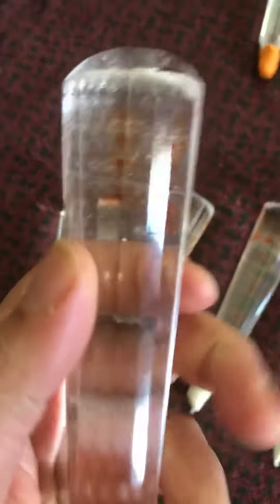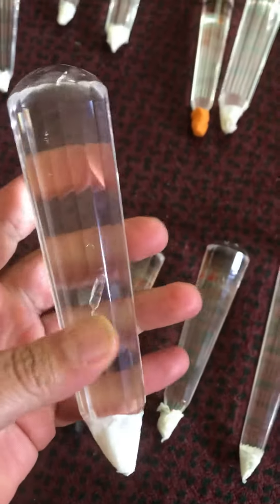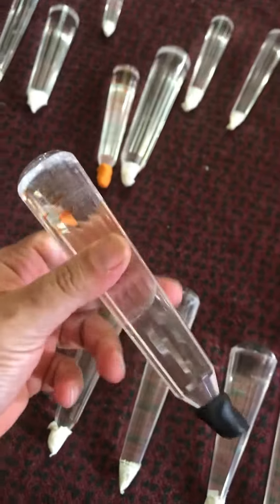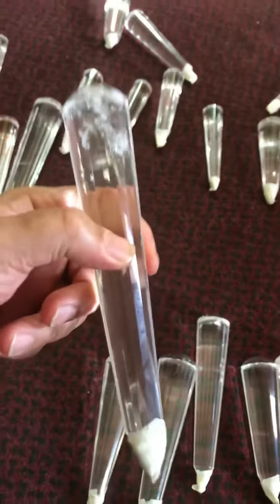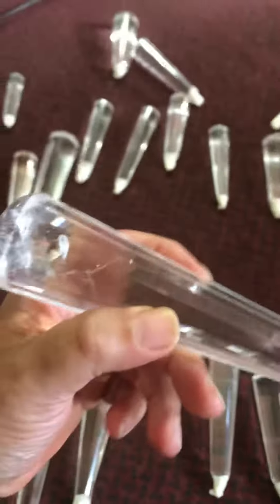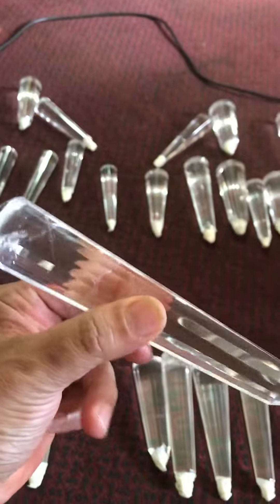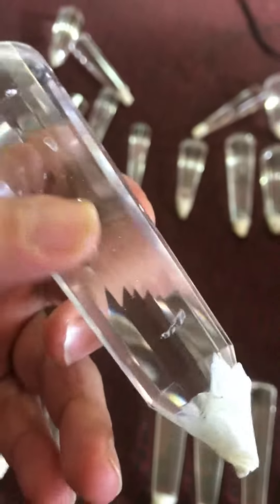December 13, 2021